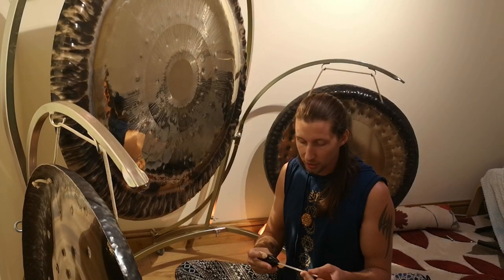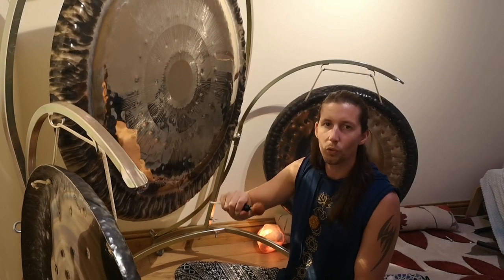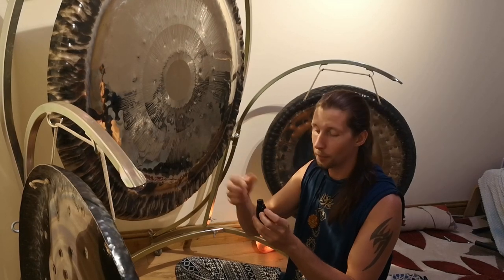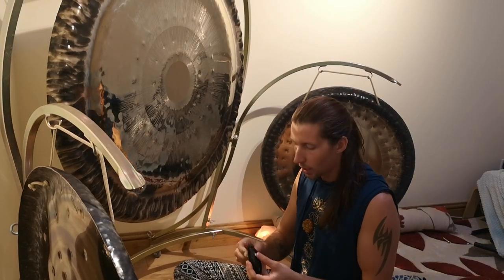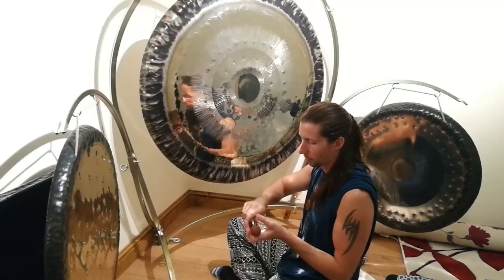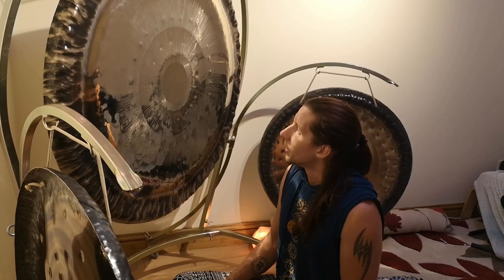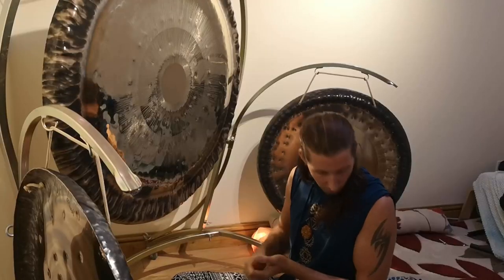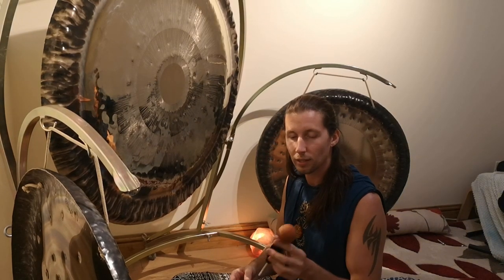Flumie Magic - Gong Training Part 2 - Review TTE KongKlang Vario OTG 5mm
I am a British; Intuitive Healer, Psychic, Sound & Massage Therapist, Speaker and researcher in the field of consciousness and altered states.

For almost 20 years I have studied in many areas of therapy, spirituality, health/veganism, mediumship, brainwave entrainment technology, meditation and sound healing.
My focus is on group and personal one to one sessions for bringing balance to the mind, body and spirit; For those to feel more grounded, centred and most important for like minded individuals to get their own answers to everyday problems.

I use a mixture of many therapies and practices to balance and clear old energy patterns to bring in new energy, and to feel more centred, grounded, relaxed and focused.

The use of sound technology is very important, we are all made up of sound, a resonance, a frequency. It is what we resonate with. We can use sound to transcend the mind and consciousness to unlock our unlimited potential, to relax and bring us back to centre.